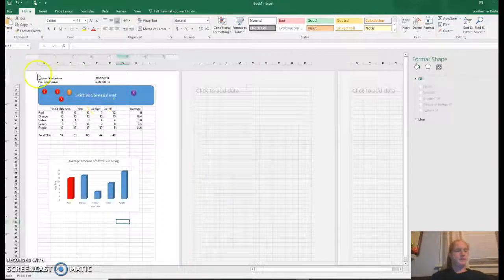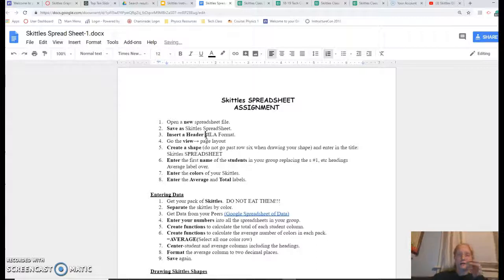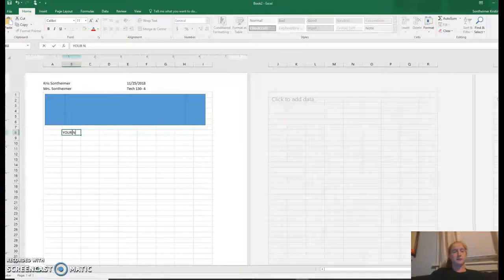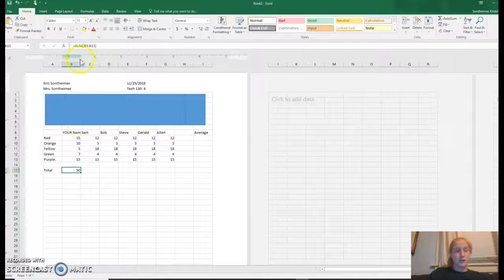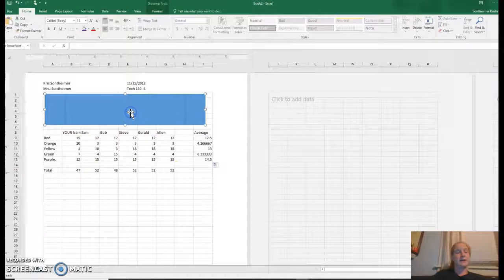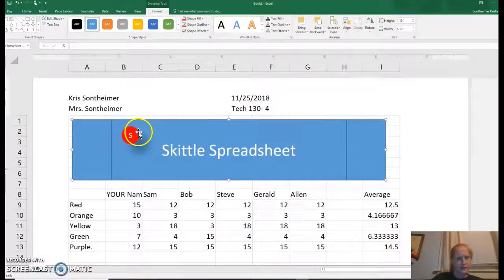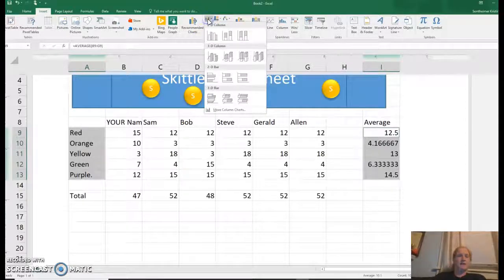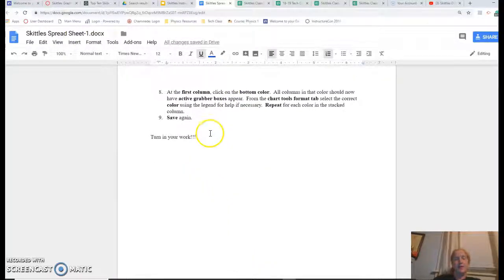Skittles With Audio